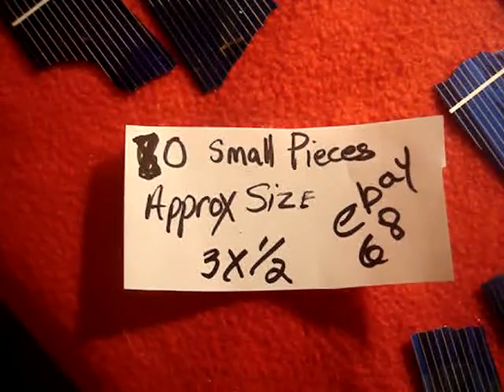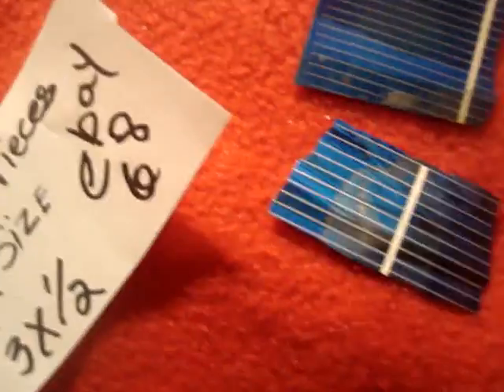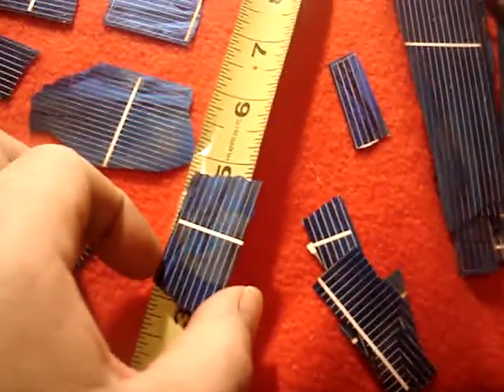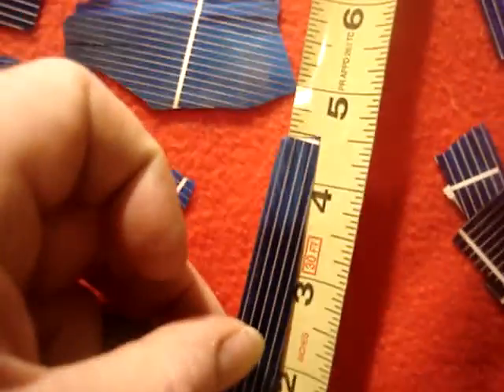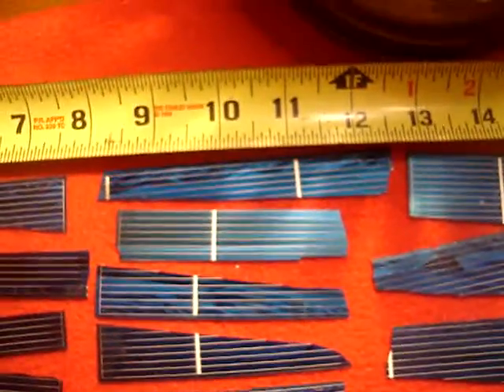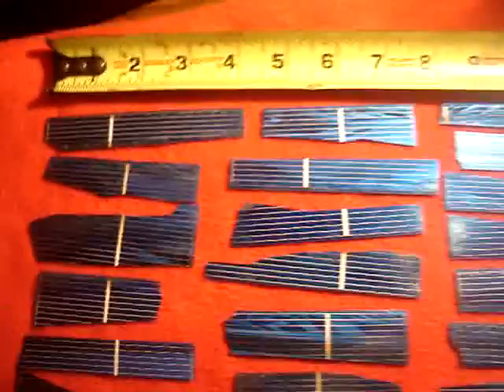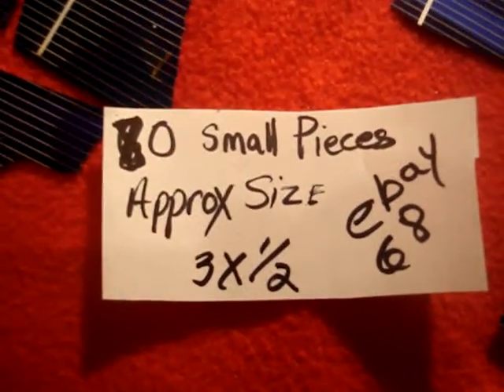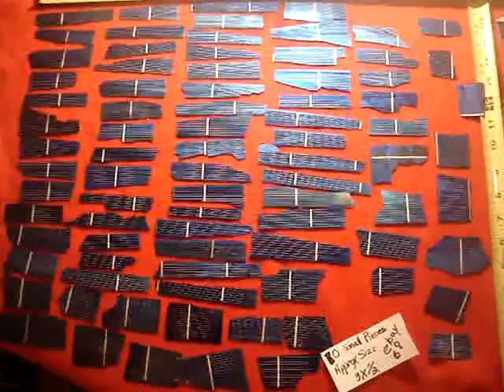ebay 68.mpg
More broken solar cells for ebay auction